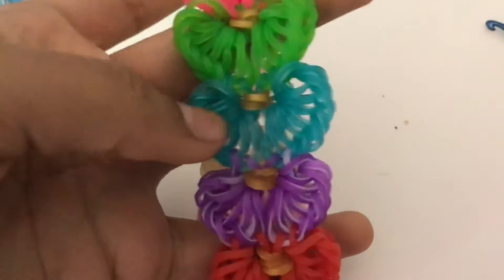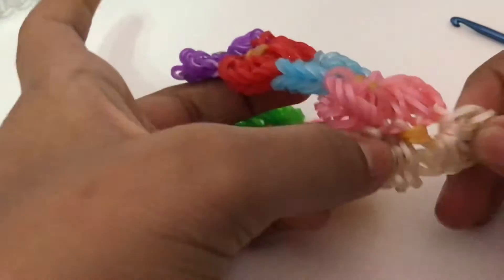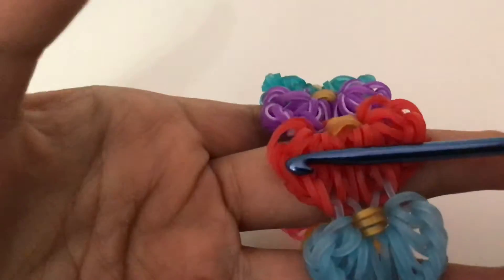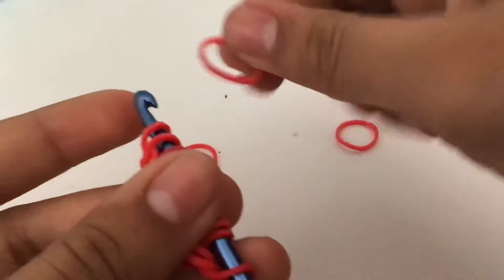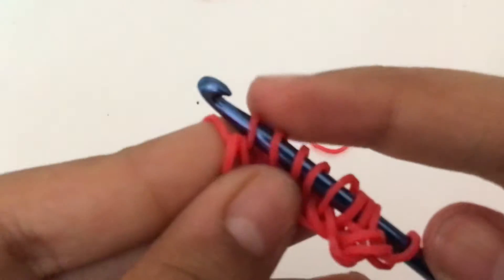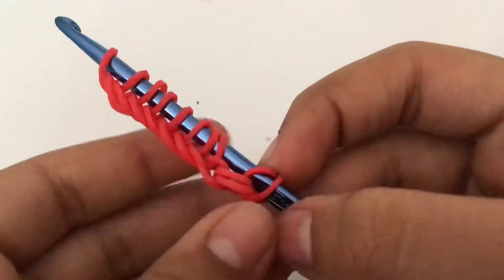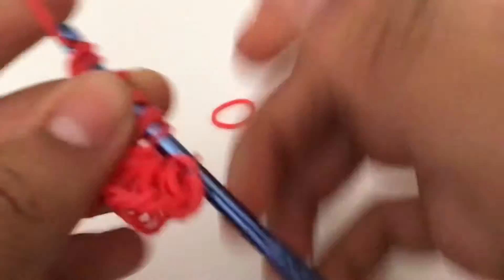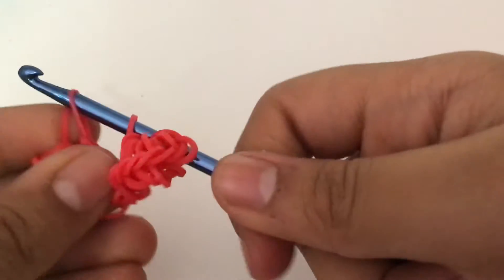Heartbeat HOOK ONLY bracelet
Hi guys it’s looming by K. Today I’m showing you guys my favorite bracelet;the heartbeat bracelet. This is a hook only design and I hope y’all enjoy!!!